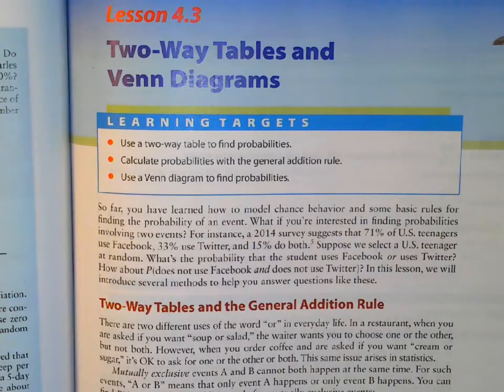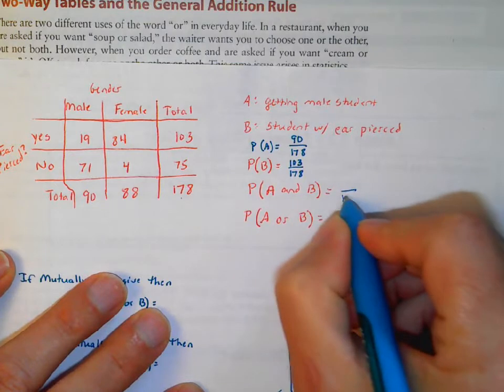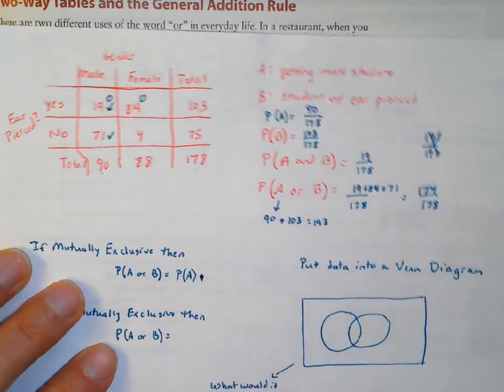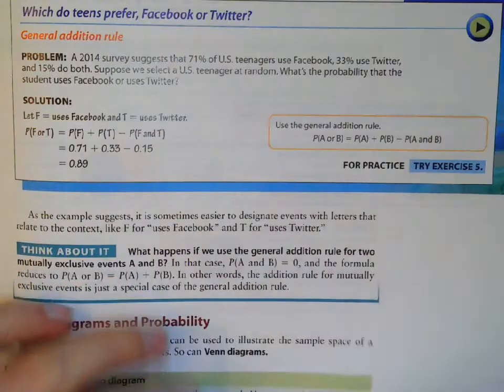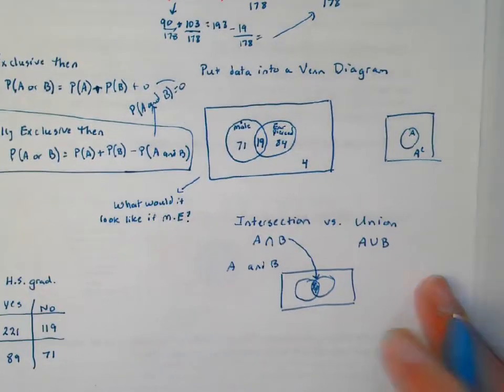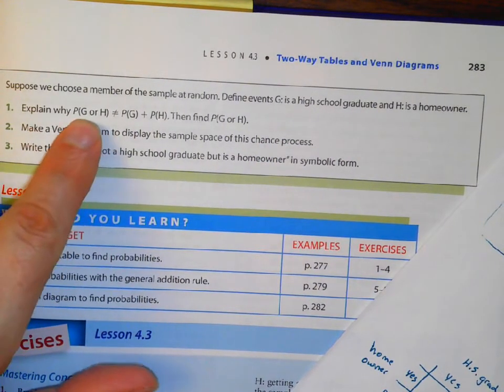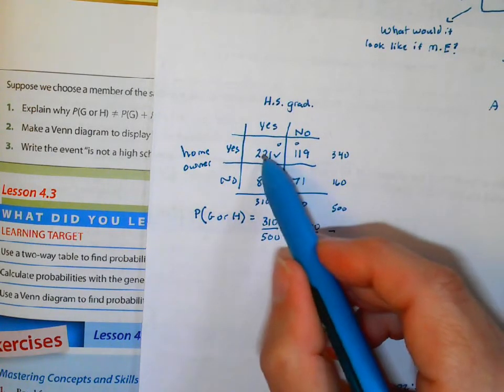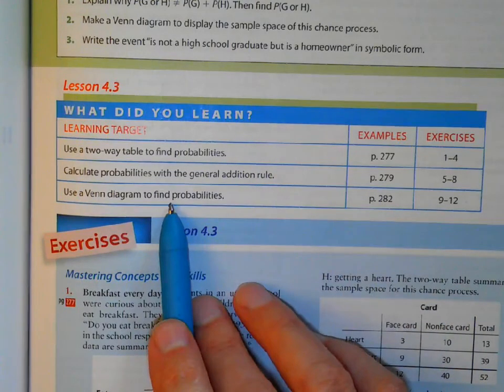Stats 4.3 Notes